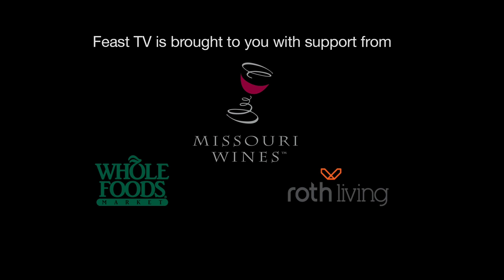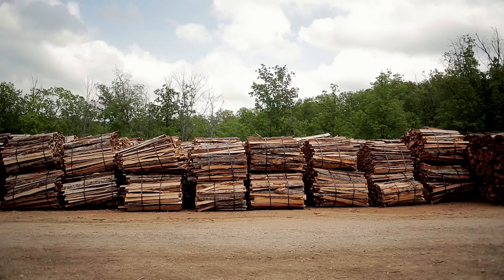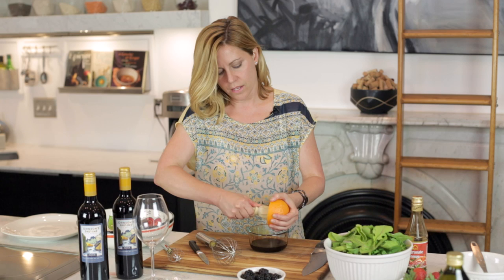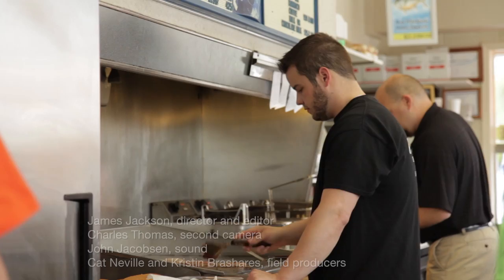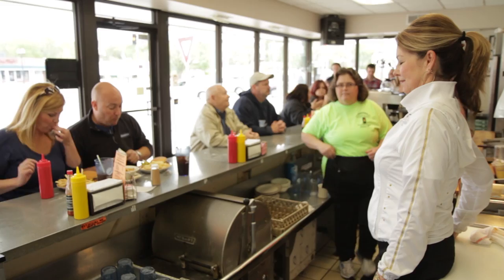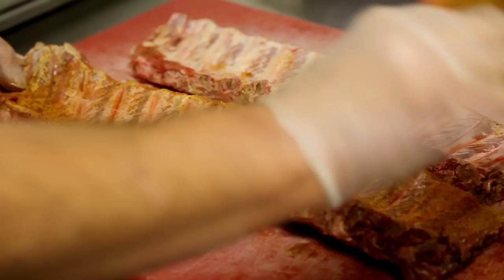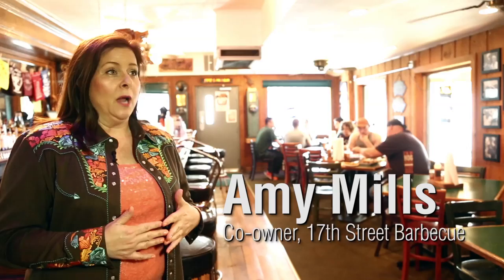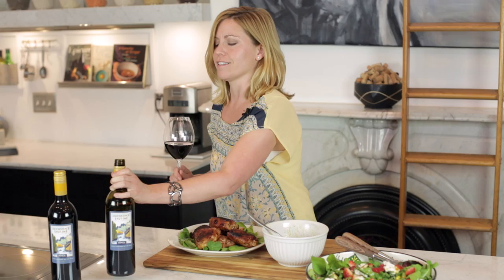Feast TV: June 2014 Episode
Summer is just around the corner, and we're celebrating the season's best eats in our June 2014 episode of Emmy-winning Feast TV:

--Head down to southern Missouri for a rare look at how Rockwood Charcoal goes from 100-percent hardwood to your barbecue pit.

--Grab a stool at Gordon's Stoplight Drive-In, where generations of customers have enjoyed the same menu since 1948.

--Go into the pits with 17th Street Barbecue's Mike Mills and get a step-by-step look at how he makes barbecue magic, then find out what it was like for 17th Street Barbecue's Amy Mills to grow up with a barbecue legend.

Producer Cat Neville rounds out the show with a special outdoor demo on Mystery Shopper columnist Shannon Weber's pomegranate molasses-glazed chicken thighs.

Tune in or set your DVR now to watch the June episode of Emmy-winning Feast TV on the Nine Network (KETC Channel 9) at 2pm on Sat., June 7, and 1pm on Mon., June 9. Feast TV will also air on the nineCREATE channel throughout the month.

Feast TV is presented by Missouri Wines with support from Whole Foods Market and Roth Living.